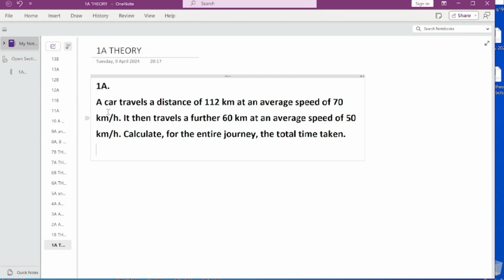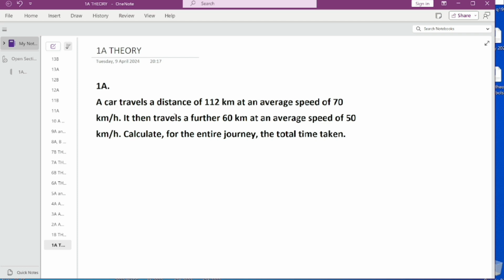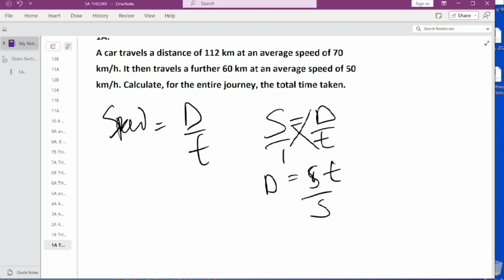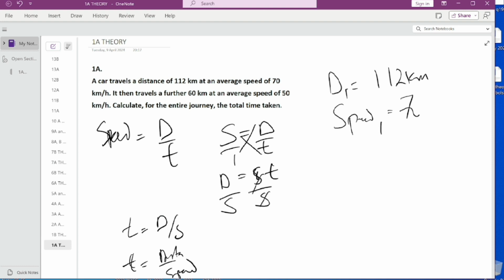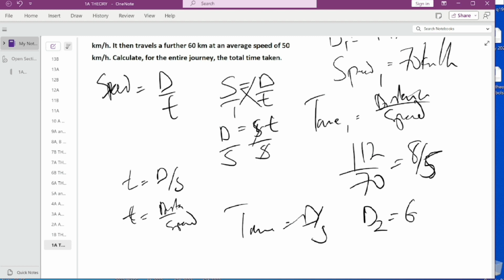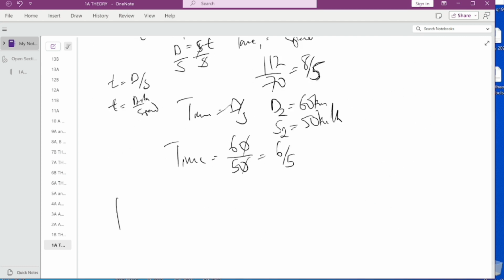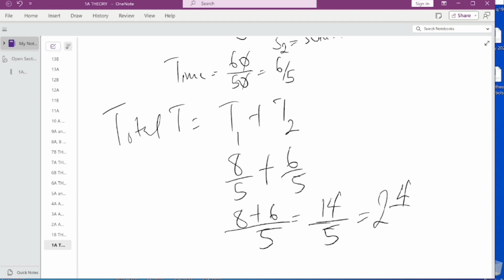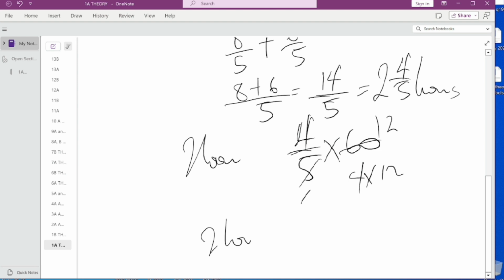1A. WAEC 2023 MATHS PAPER 2 THEORY SEC. A: PHYSICS MATHS; SPEED, DISTANCES & TIME in Word Problem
1A.
A car travels a distance of 112 km at an average speed of 70 km/h. It then travels a further 60 km at an average speed of 50 km/h. Calculate, for the entire journey, the total time taken.

WAEC MATHS 2023 PAST QUESTION PAPER